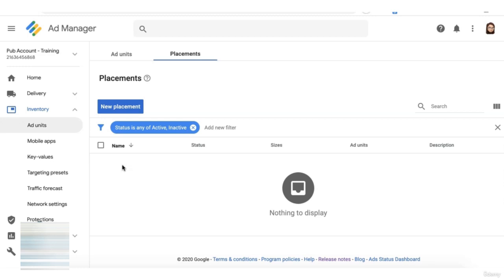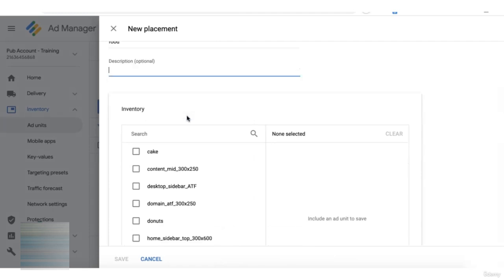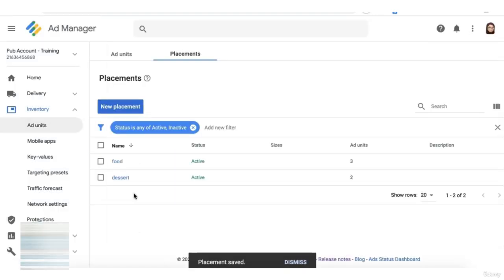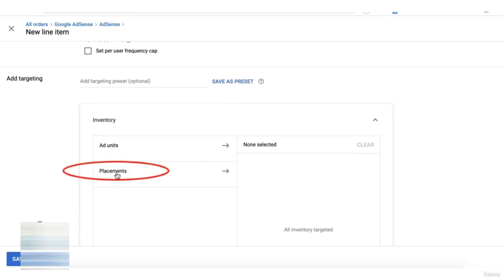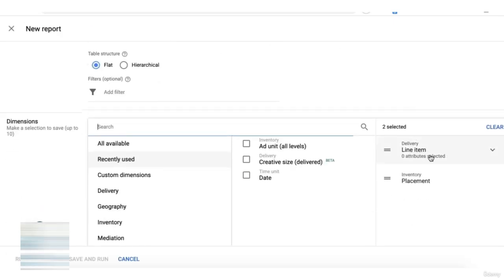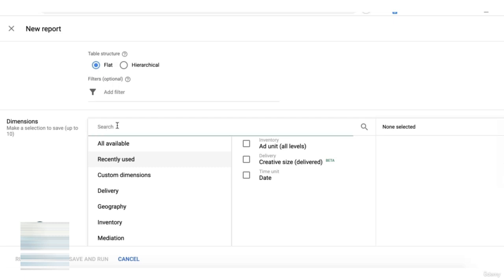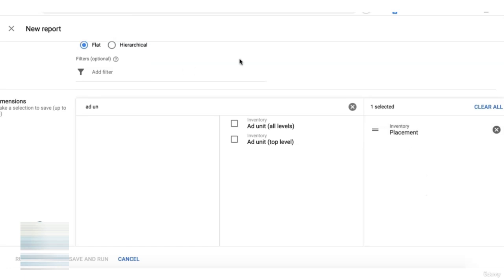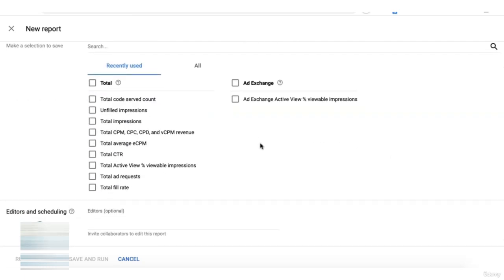Creating Google Ad Manager Placements for Easier Targeting & Reporting | EP8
Creating Google Ad Manager placements for easier targeting & reporting" involves leveraging the powerful features of Google Ad Manager to optimize ad placements and enhance campaign performance

Accuracy and Validity: While we strive to present accurate and up-to-date information, we cannot guarantee the complete accuracy, validity, or reliability of the copied content. The original source of the material should always be consulted for the most current and accurate information.

Legal Compliance: We make every effort to comply with all applicable laws and regulations governing the use of copyrighted material.

No Legal Advice: The content presented in this video is not intended to be legal advice or a substitute for professional legal guidance. If you require legal advice or assistance, it is recommended to consult with a qualified attorney.

Personal Responsibility: The viewers of this video are responsible for their own actions and interpretations of the content. We do not assume any liability for any loss, damage, or consequences incurred as a result of relying on the information provided in this video.

By watching this video, you acknowledge and agree to the above disclaimer.